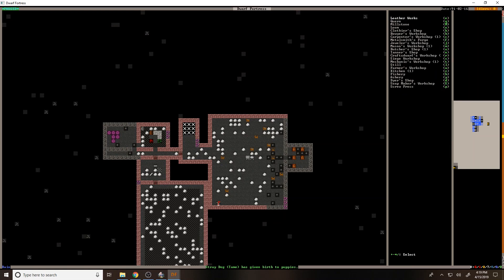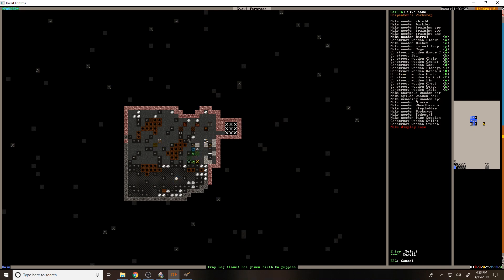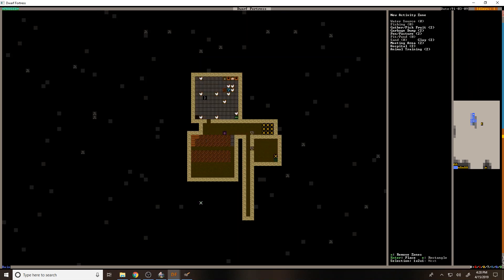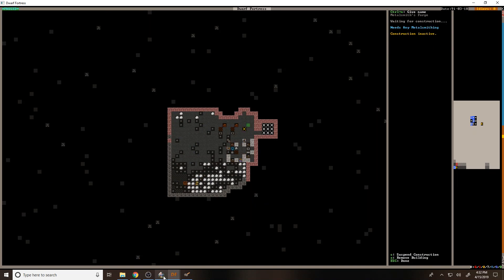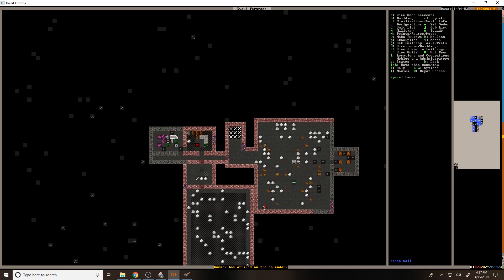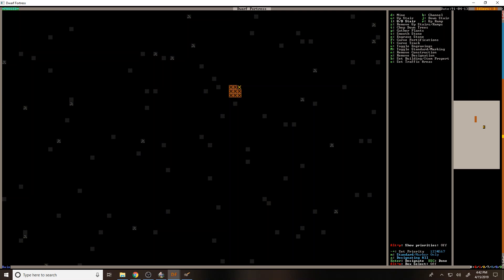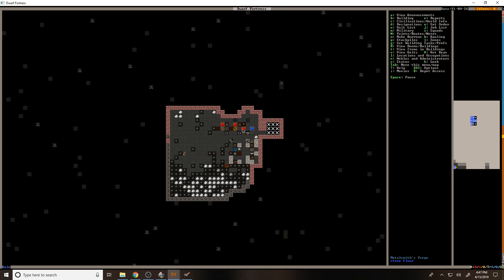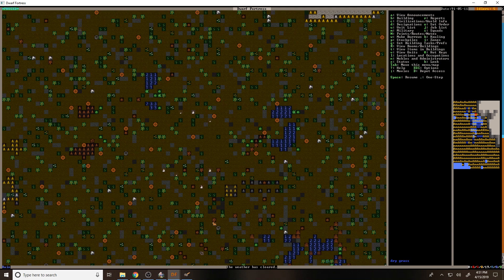Drink and Industry - Dwarf Fortress - Episode 3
We get brewing and metal works started.